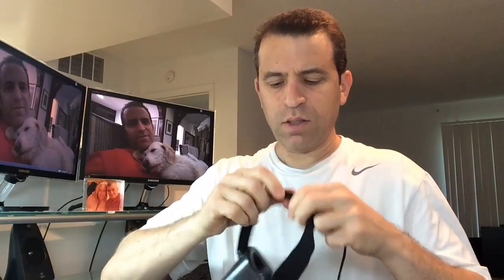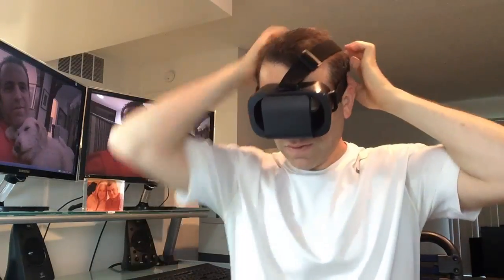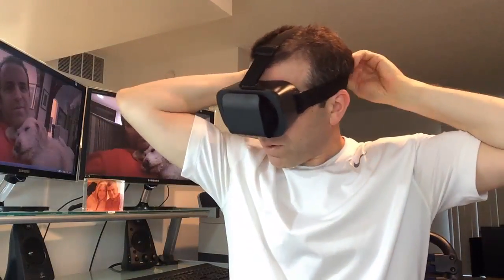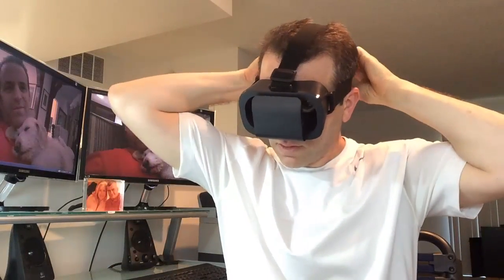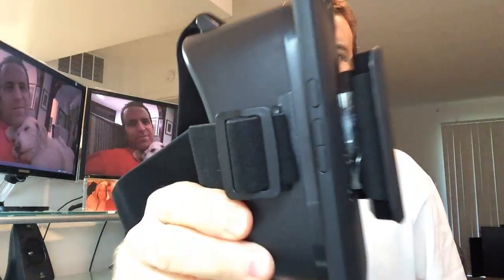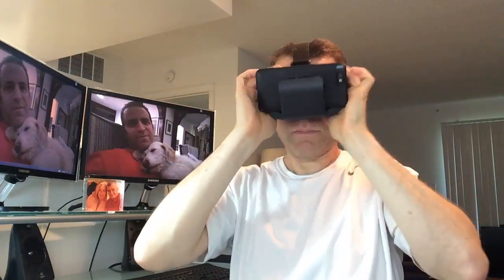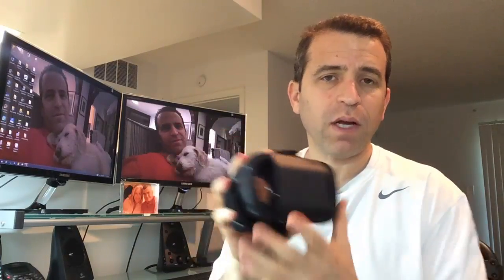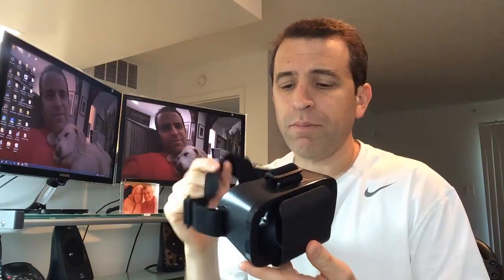VR Basic Headset Review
- Click here to order and read other reviews.

-This is a new arrival 3D VR Helmet, which supports many smartphone models with Android and iOS system. Put your phone into this VR 3D Glasses you can enjoy the super big screen effect 3D videos, no need to go to cinema; you can also play 3D games with it, which enables great immersion experience.

-Strong compatibility: comfortable and suitable for the iphone, Android mobile phone, the screen size in 4.5 to 6.0 inches
Uses ABS and spherical resin lens materials without stimulation plastic sheet, environmental.Secret images, other people can not see anything except to the wearer himself.Convenient to use: can watch at anytime anywhere whether sitting, lying or standing.3D picture of the screen effect is super good, awesome feeling.

-Software download: more than 300 virtual reality applications in apple's app store and Google store offers you download appreciate stunning 3 d effect!(NOTE: you need to select the "split screen mode" 3 d virtual reality content in certain application download Google app store or the app store, to get a clear video or game.)

Product Description

Specification:
Model: VR Shinecon
Size: 5.9*3.3*3.8 Inch
Weight: 210g
Lens: HD Optical Resin Augmented Lens
Lens Diameter: 38mm
FOV: 110° ~ 115° with 6.0 inch Smartphone
AR Function: Support, Built-in Space for Camera
Phone Supported: Screen size from 4.5" to 6.0", Phone width less than 82mm, length less than 154mm.

Supported Smartphone Models:
For iPhone 6 Plus, for iPhone 6, for iPhone 6S Plus, for iPhone 6S
For Samsung Galaxy S6, S6 Edge, S6 Edge+, S5, S4, Note 5, Note 4, Note 3
For HTC One M9+, M9, M8s, M8, M8 EYE, ME, E9+, E9
For Asus Zenfone 2, Zenfone
For Huawei P8, P7 (Mate 7 is working with this VR Head Mount, but hard to put it in, very tight)
For Lenovo K3 Note, Vibe Shot
For Xiaomi Note, Xiaomi 4, Red Mi Note 2
For OnePlus 2, OnePlus 1
For Elephone P8000, P7000, Trunk, S2, S2 Plus
For Doogee X5 Pro, X5, Y100 Pro, Y100 X
For THL 2015, T12, 5000T, 5000
For Zopo Speed 7 Plus, Speed 7
(please note: if you want to play a more convenient and see a movie, please connect a bluetooth controller.)

Package List:
1 x 3D VR Virtual Reality Glasses
1 x Cleaning Cloth